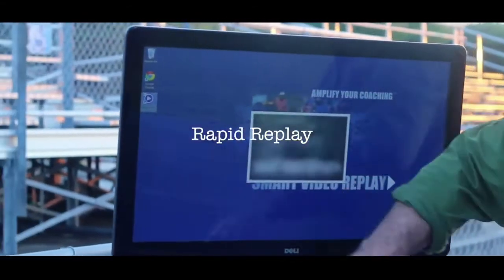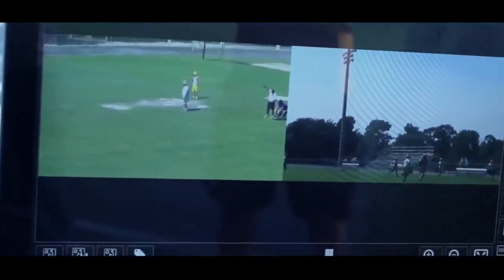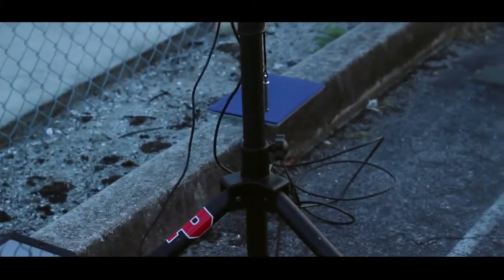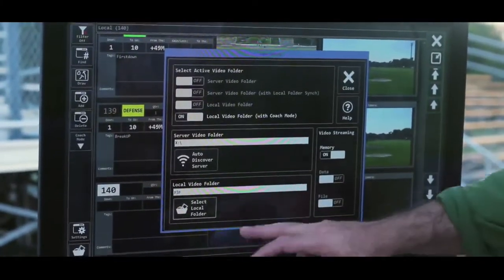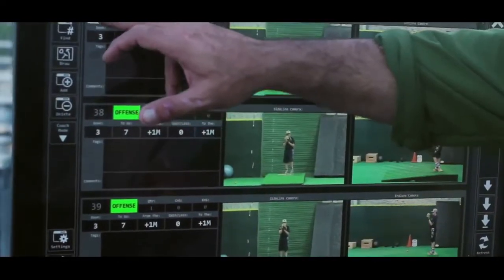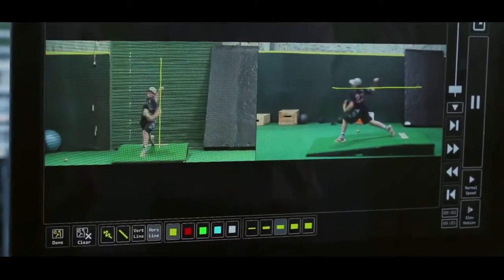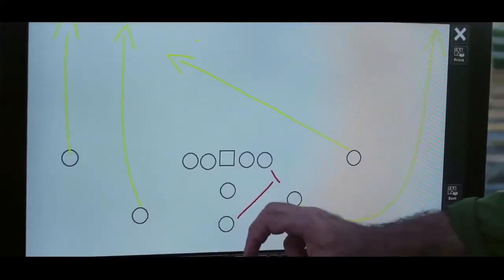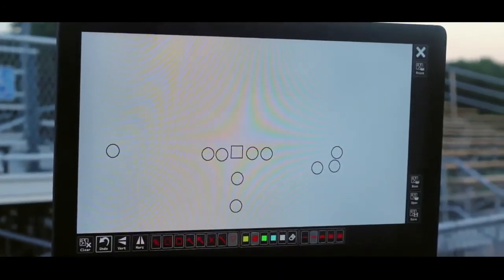Rapid Replay (INSTANT REPLAY) Overview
Powerful Instant Replay also the most Affordable.

Video Replay Software

Available for Immediate Download

You will receive the complete Video Replay Server and Video Replay Client software program licenses with no expiration date andno annual licensing fees. You also will receive electronic PDF copies of the Server User Manual, the Client User Manual, and the Hardware Guide.

Your End User License Agreement (“EULA”) allows you to install the Video Replay Server and theVideo Replay Client software on an unlimited number of computers belonging to your school and/or organization. You may use the software for any sport. You may not transfer, lease or loan your license. You may download any related updates and patches along with any related documentation at no additional cost.

Designed by high school, college and pro football coaches.

Software that makes football sense.

Easy to use, quick to learn.

Option 1: Record side line & end zone with one computer.

Option 2: Record side line & end zone on separate computers.

View play video immediately after recording is done.

no annual fees. Includes free upgrades.

Upload video & data to HUDL (See Videos for Demo).

Includes a school site license. Set up multiple systems.

Command full play list at your fingertips.

Draw on video or use “Whiteboard” drawing mode.

Tag video with searchable custom data.

Instantly filter specific play groupings.

Identify adjustments during games.

Maximize instruction during practice.

Create & print playbooks.

Record using tablet camera at practice.

Automatic calculation of gain/loss for plays.

Use off-the-shelf hardware.

Software available for immediate download.

Use an iPad or Microsoft Surface Pro 3.

Developed by software engineers.

FOR ALL SPORTS. Instant replay for teams who want to make adjustments on the fly.